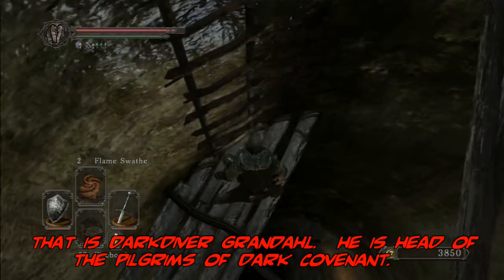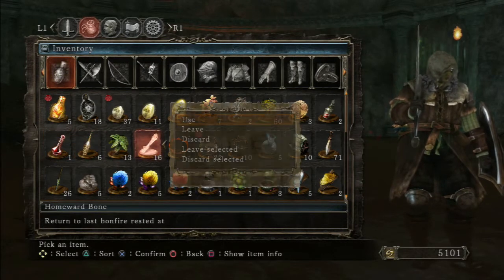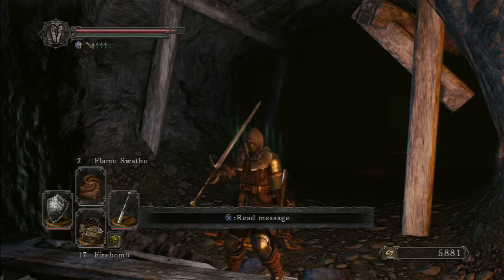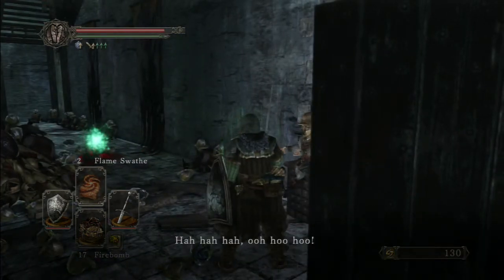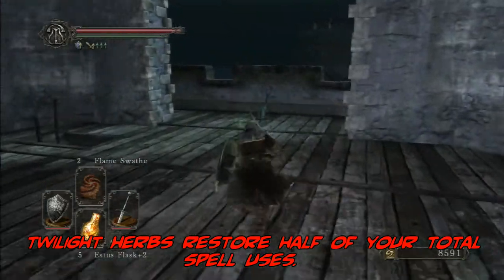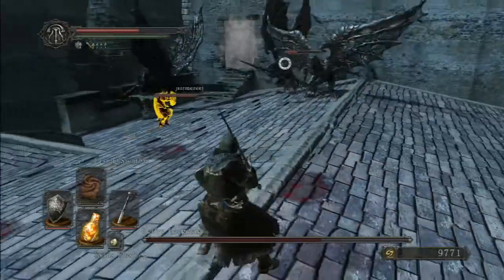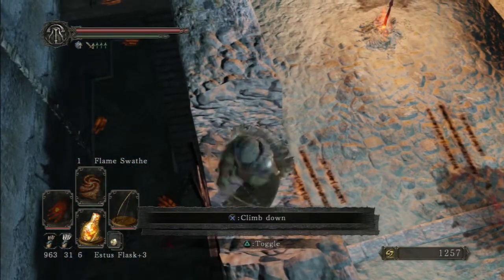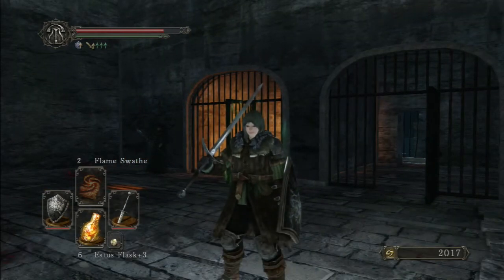Let's Play: Dark Souls 2 #25: Forgotten doors and Belfry Gargoyles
Belfry Luna is an unforgiving place.  Players in the Bell Keepers covenant are just waiting for you to come in so they can murder you and teabag your corpse (From Software, put this in DS3!).  The good news is you don't lose your souls when it happens, so just accept the fact that you're going to die and go down fighting.  And if you make through the area, there are FIVE freakin gargoyles to fight in the end.  Oy vey!